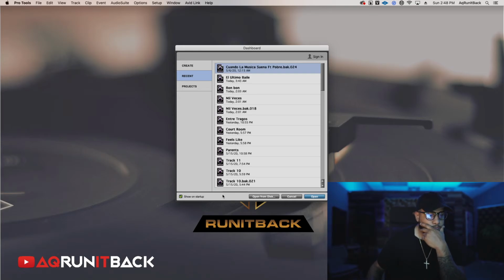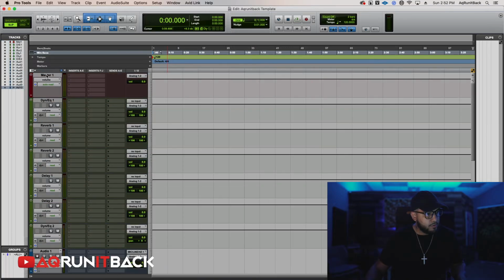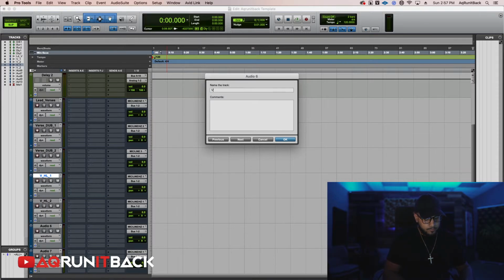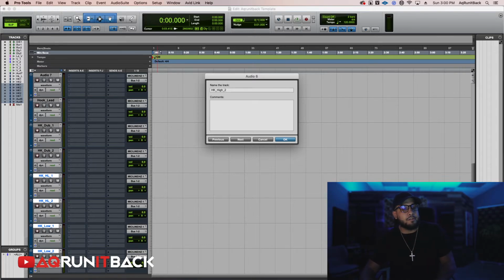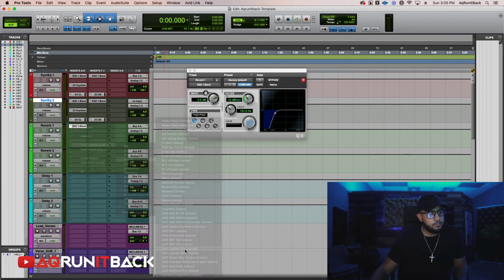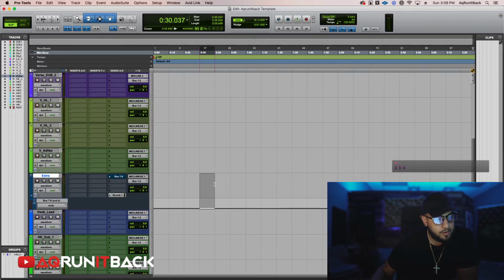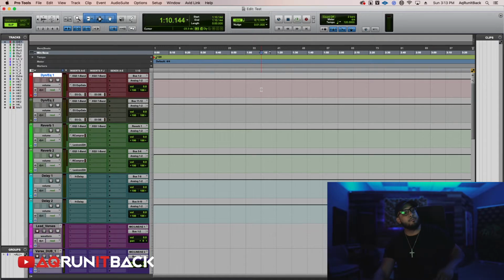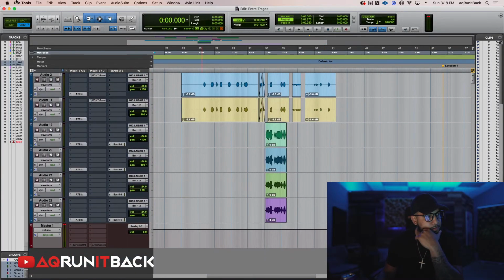How to make a vocal template in Pro Tools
How to make a template in Pro Tools